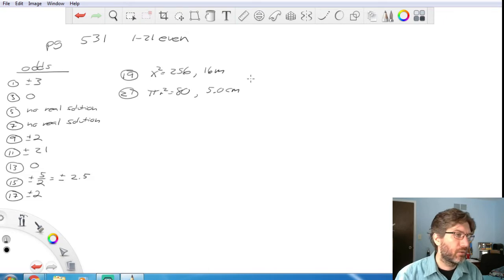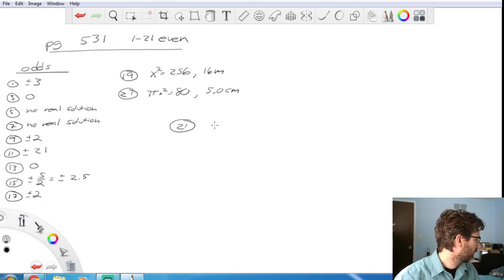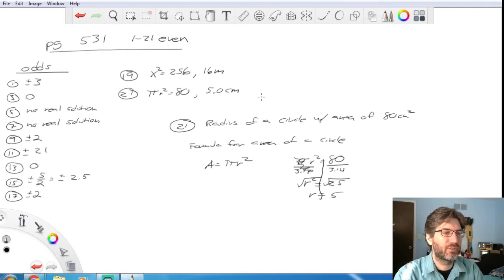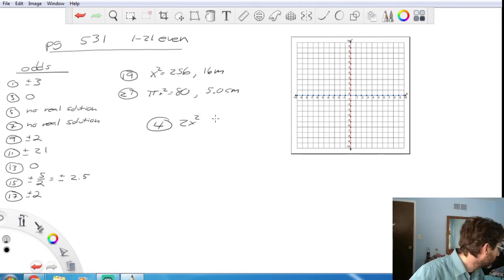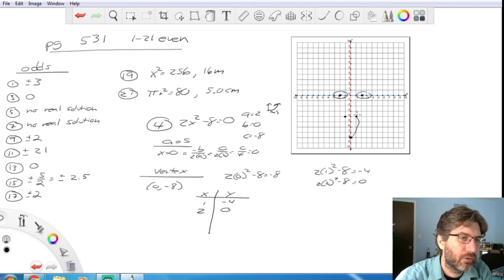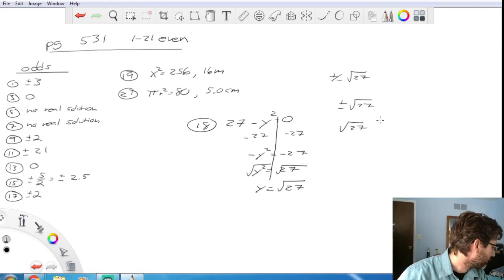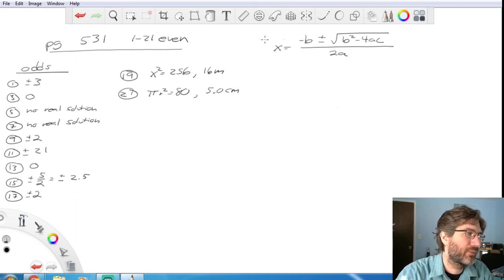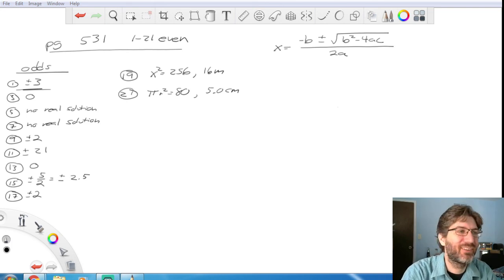4/16 Solving Quadratics Part 2